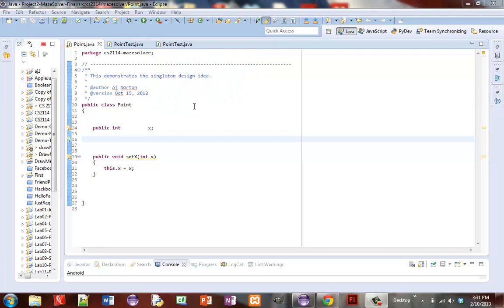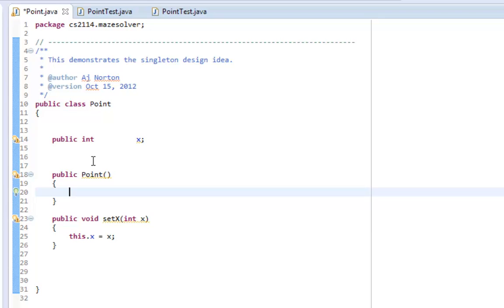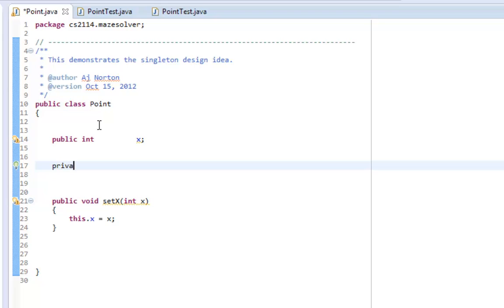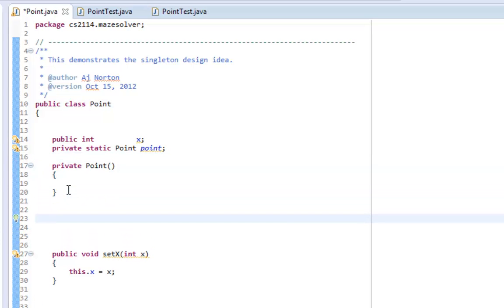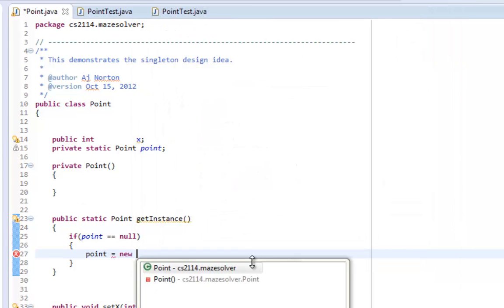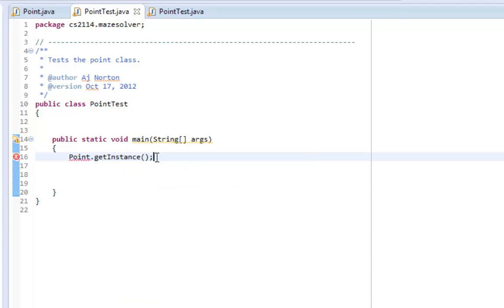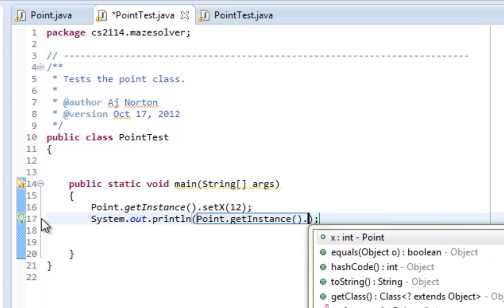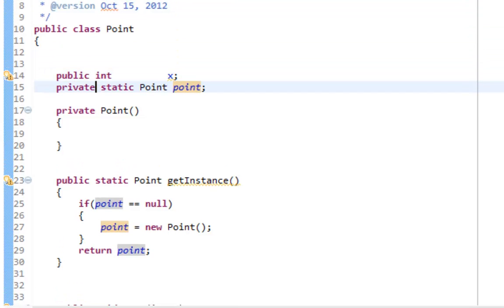Singleton design pattern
I try my best to describe the singleton design patter